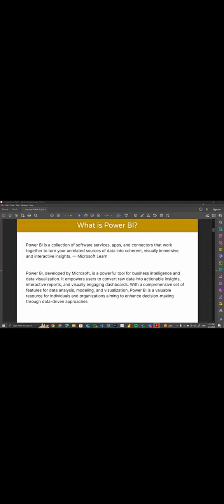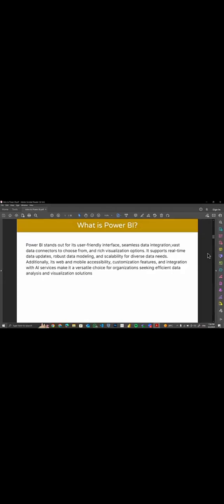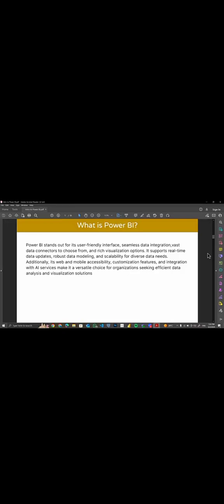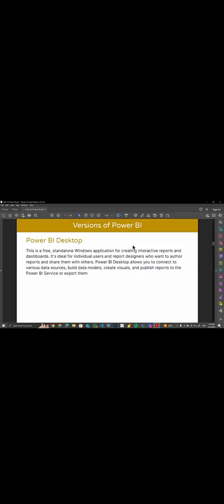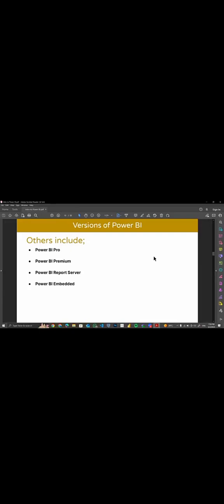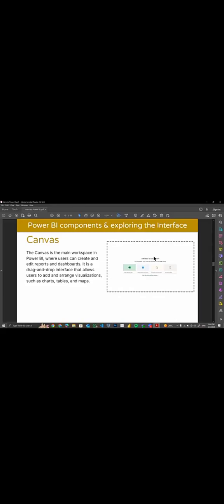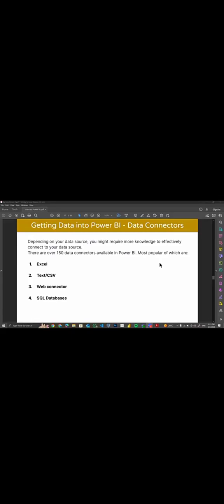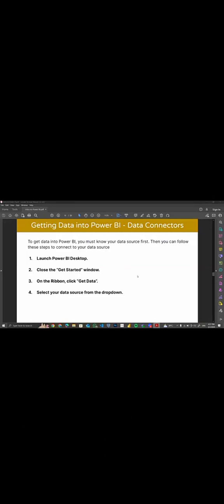DATA ANALYTICS: Lesson 12a (Power BI)